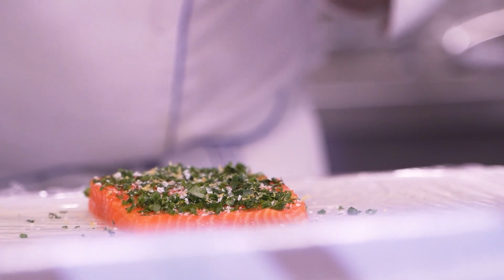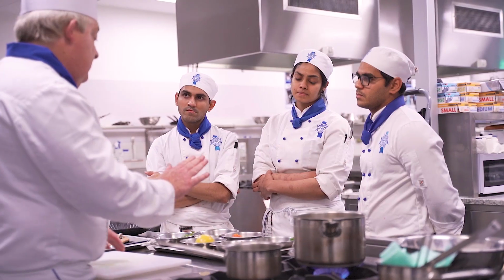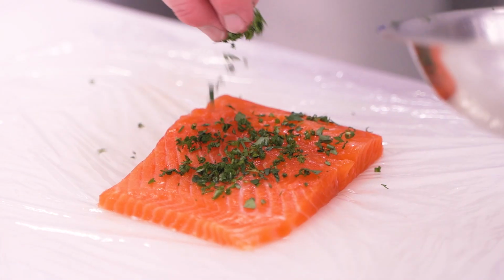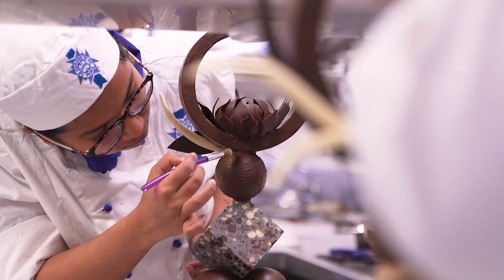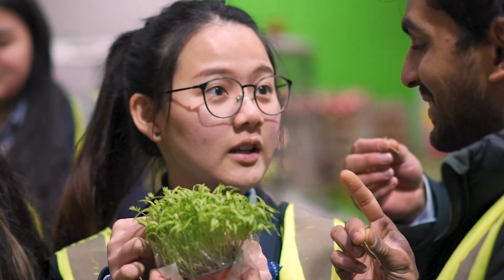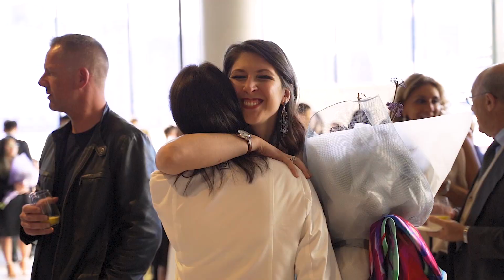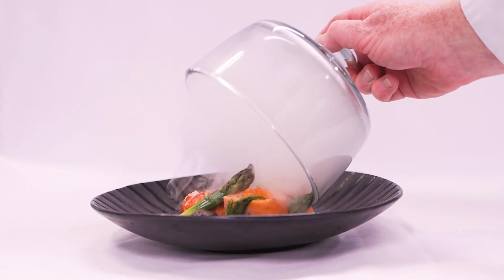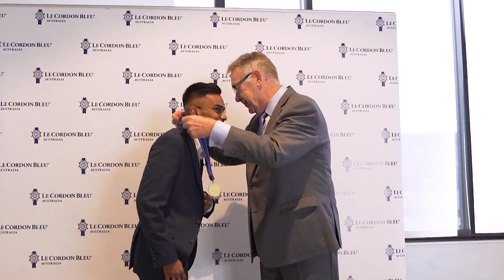Study a Certificate IV with Le Cordon Bleu Australia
As the hospitality industry continues to evolve, increasingly the Certificat de Chef de Partie (Certificate IV) qualification is seen as the industry benchmark for professional chefs and the Le Cordon Bleu Certificat de Chef de Partie ranks as the best culinary training available in Australia today.